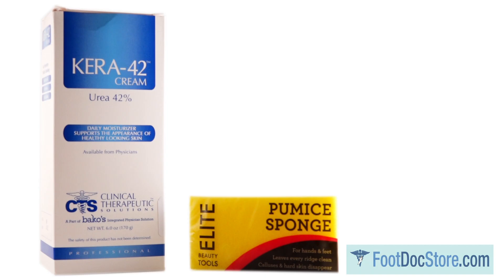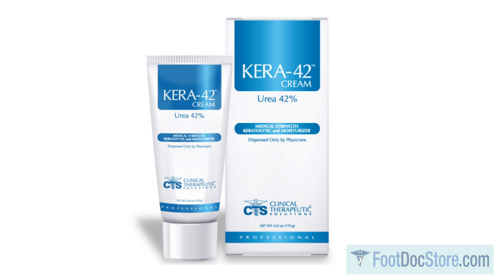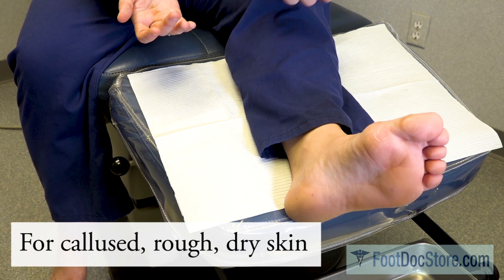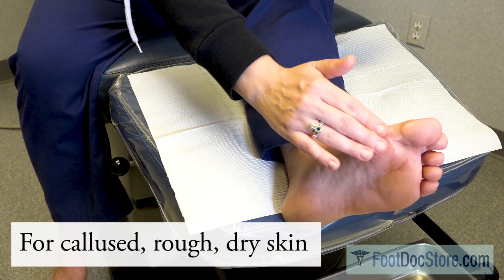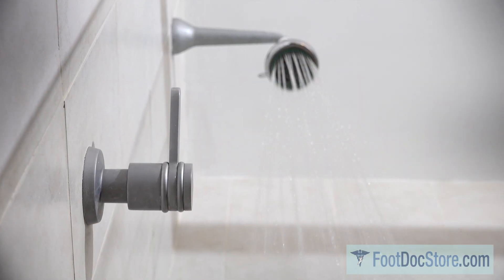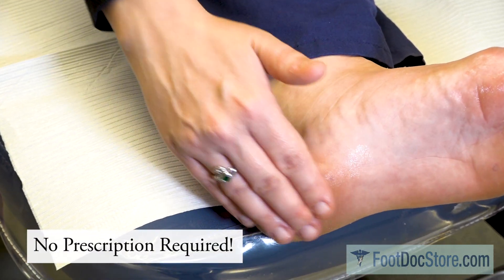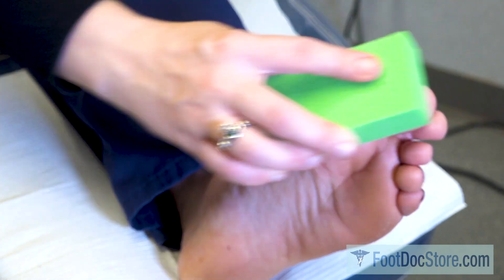Kera 42 Cream & Pumice Sponge